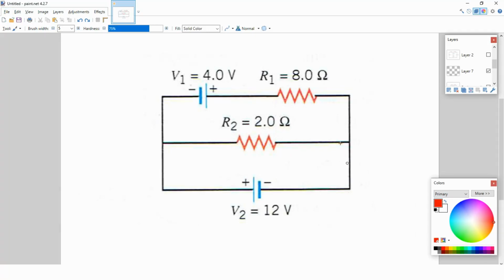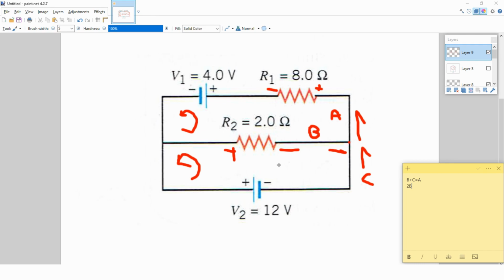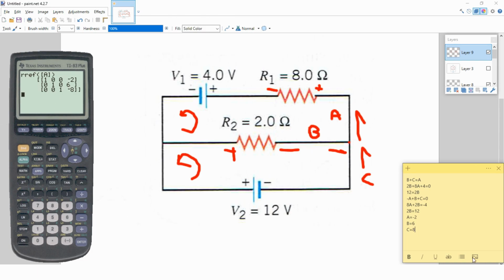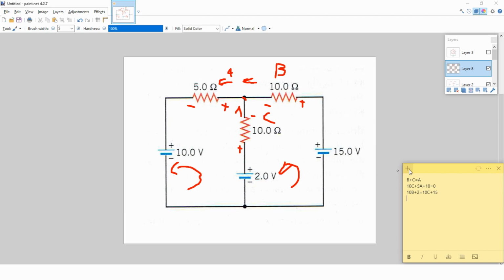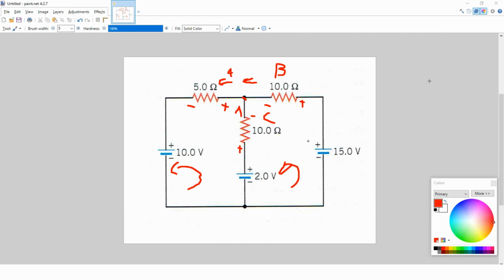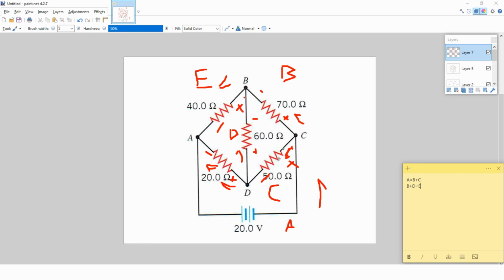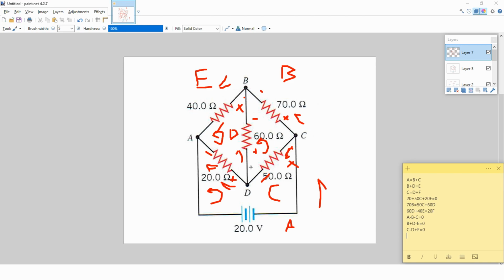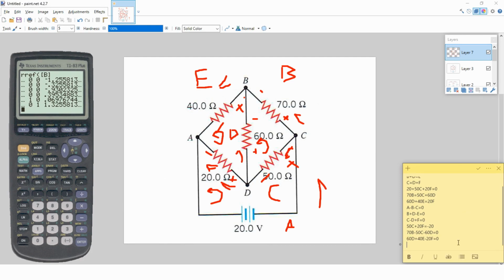Kartik's Adventure As An Egg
Me explaining Kirchoff's rules to Kartik Sharma.